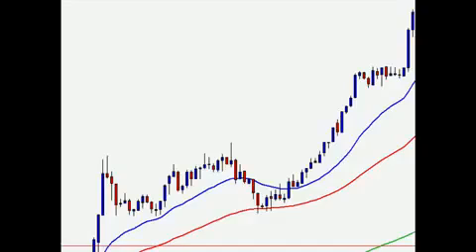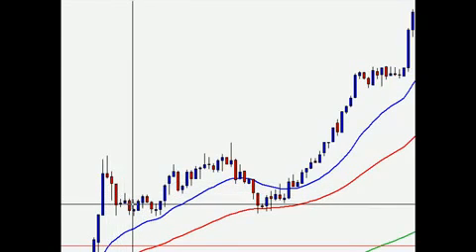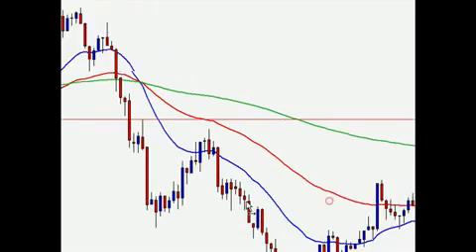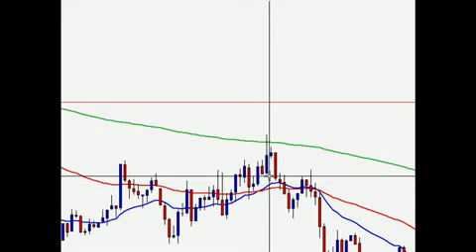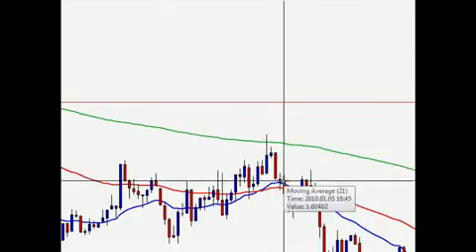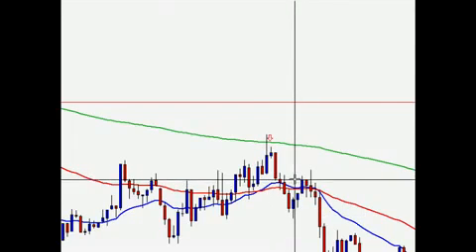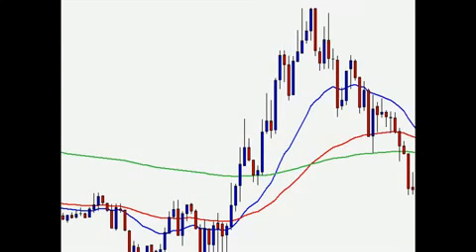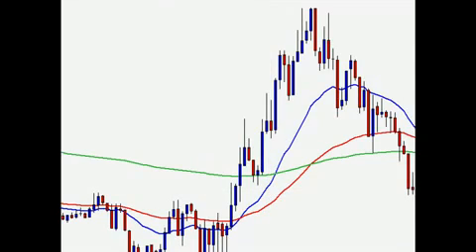Trading Forex with Candlestick Patterns